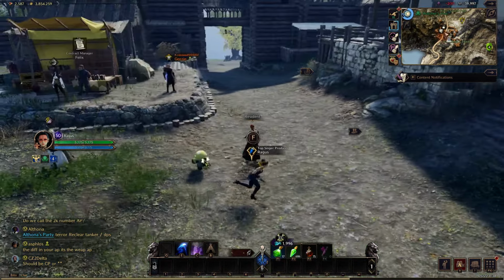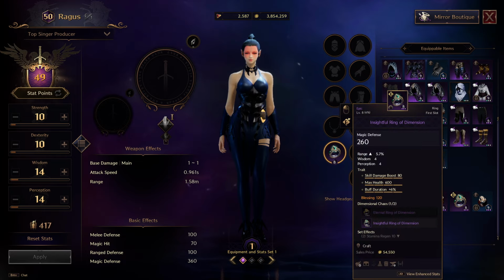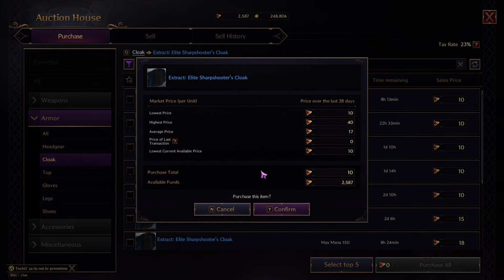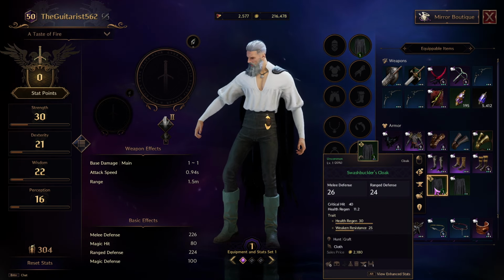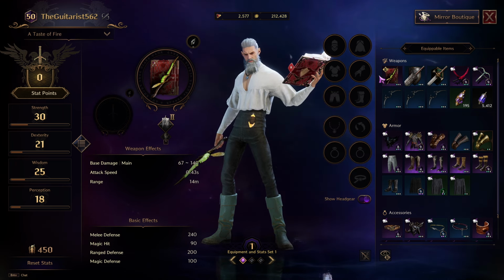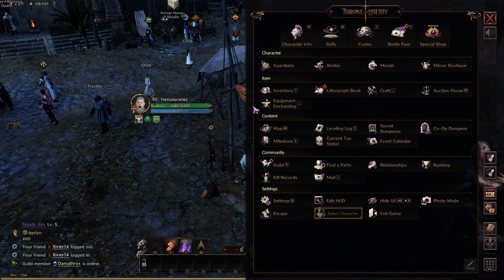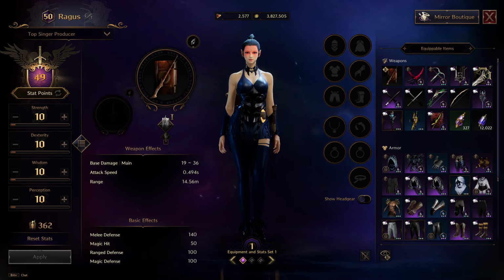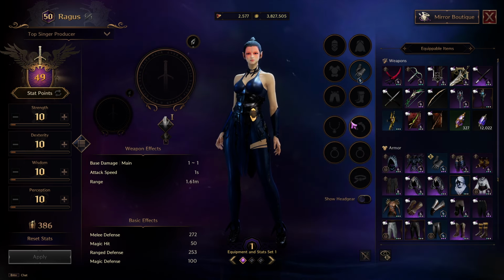Understanding Combat Power and is it important?